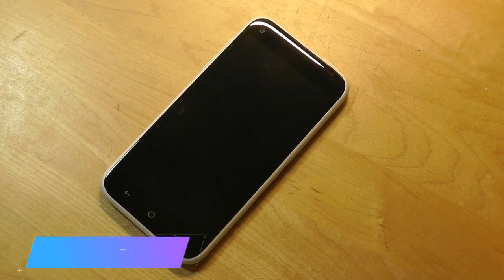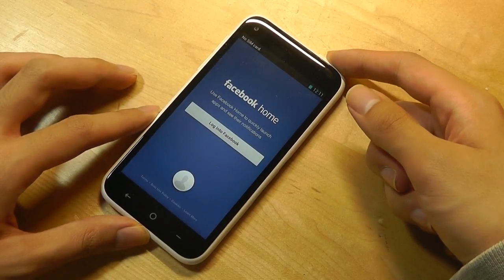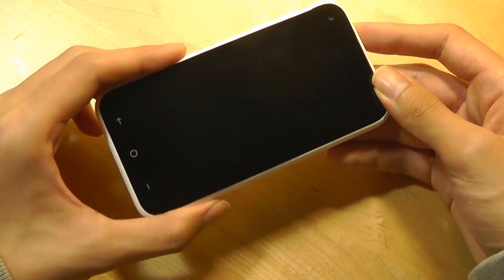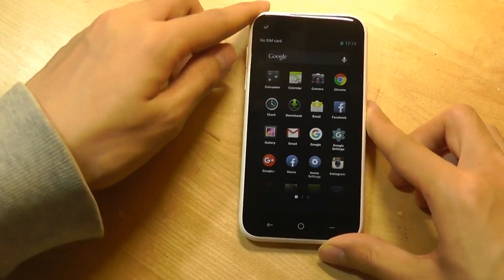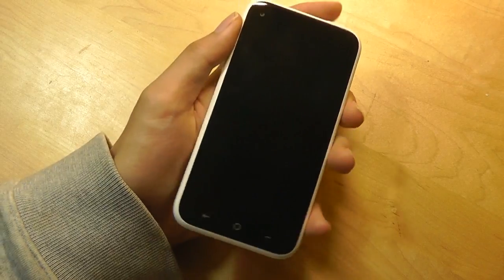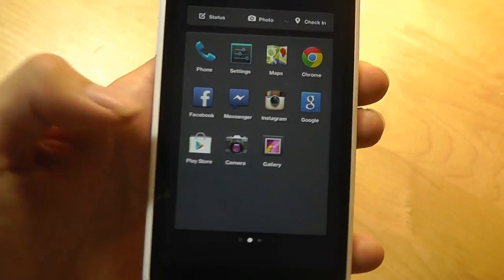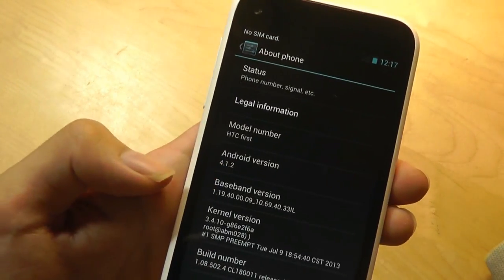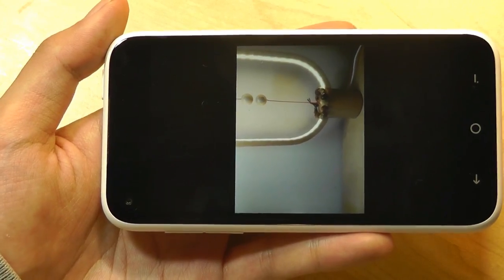Retro Review: HTC First - Facebook Phone?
Throwback review of the unique HTC First ("Facebook Phone")

Details:
Keep up with all your friends in real time with the new HTC First, featuring Facebook Home. See a steady stream of photos and posts from friends on a home screen that refreshes automatically. You will never miss a moment with upfront notifications about events, calls and Facebook updates. Messages feature your friends profile pictures and you can chat while using other apps. Access your favorite apps and post right to Facebook on the customizable app launcher.

2G: GSM 850 / 900 / 1800 / 1900, 3G: HSDPA 850 / 1900 / 210, 4G: LTE 700 / 1700 / 2100
4.3" Super LCD Capacitive Multi-Touchscreen; Facebook Home UI
Android v4.1 (Jelly Bean), Dual-Core 1.4 GHz Krait Processor, Chipset: Qualcomm MSM893 Snapdragon 4, Adreno 305 Graphics
5 Megapixel Camera (2592 x 1944 pixels) w/ Autofocus & LED Flash + Front-Facing 1.6 Megapixel Camera
Internal Memory: 16GB, 1GB RAM